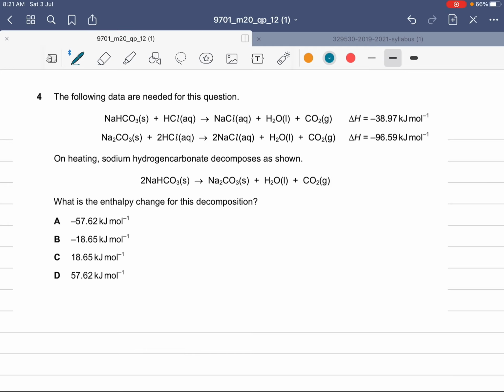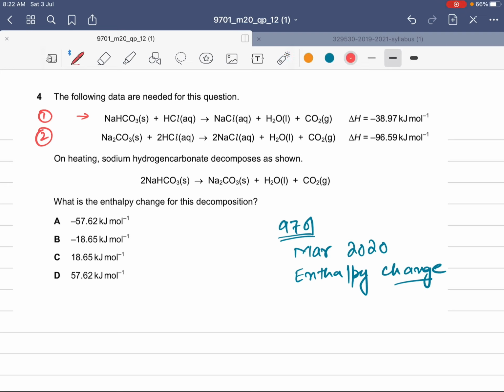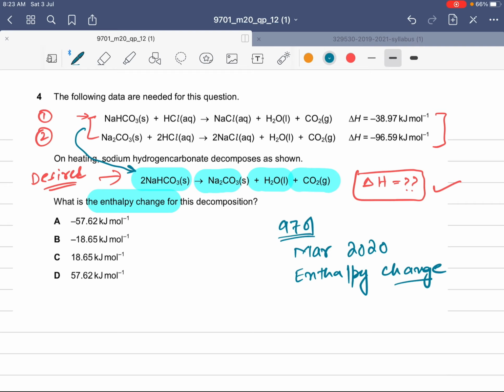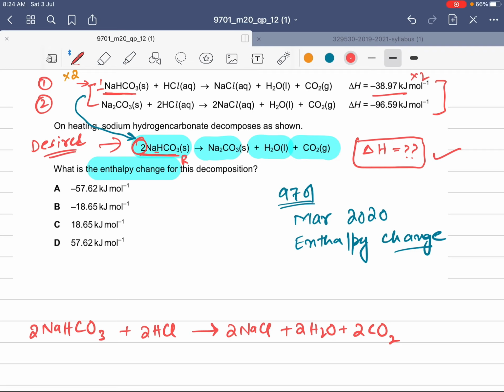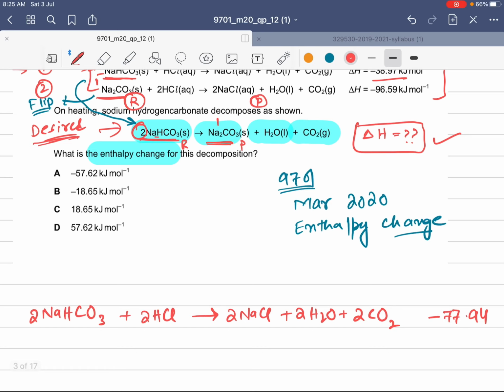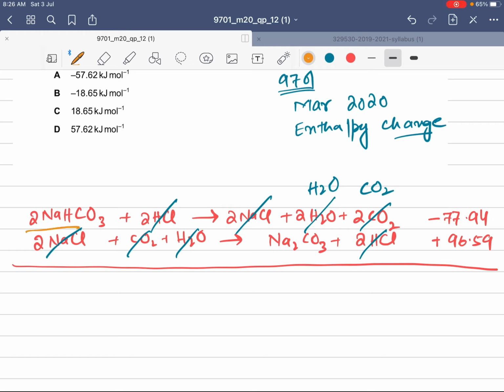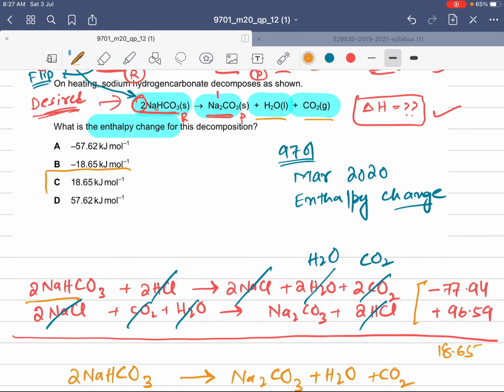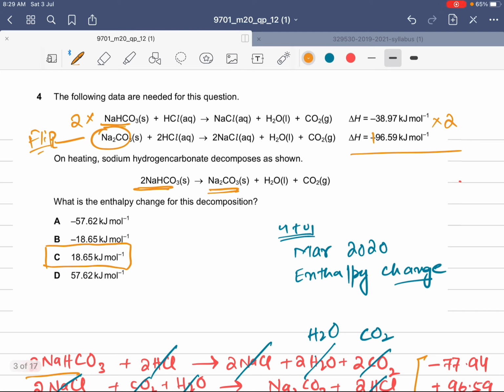A Levels Chemistry (9701): Enthalpy Changes (Paper 1): (m20-qp12-question no 4)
In this lecture I have explained how to solve questions related to enthalpy changes.